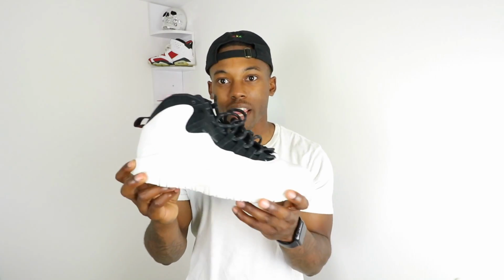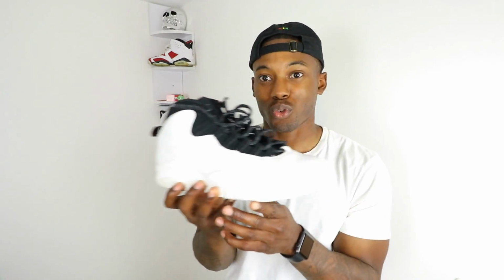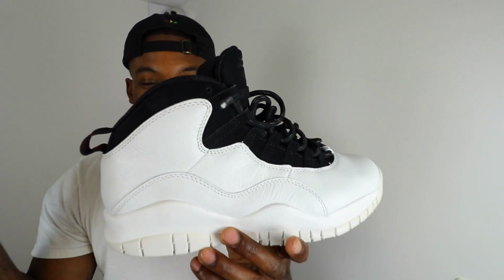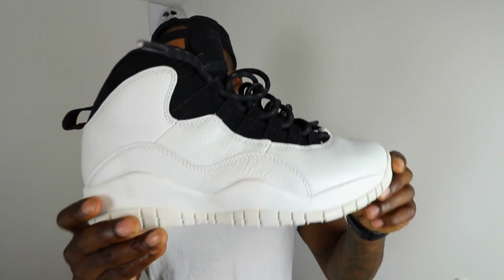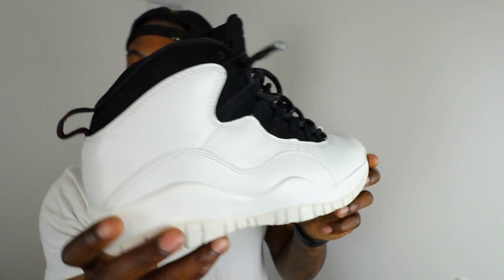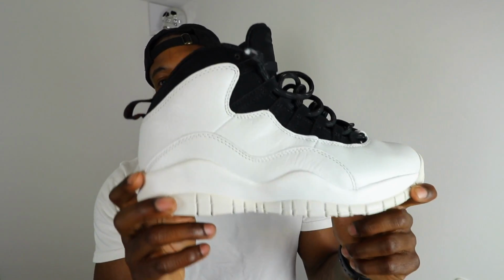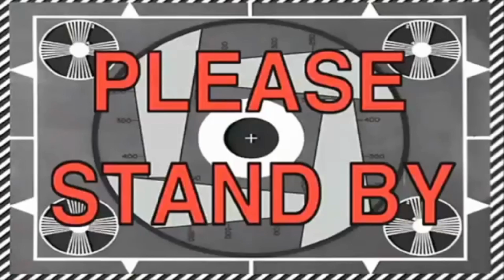HEAT OR HYPED!? AIR JORDAN 3 INTERNATIONAL FLIGHT & AIR JORDAN X WESTBROOK PE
What’s going on Vintage Gang! These two sneakers Air Jordan 3 International Flight & Air Jordan 10 Westbrook PE have snuck up on me. I honestly don’t know if I need these sneakers in the collection. The concept behind both sneakers are dope, but the color ways aren’t all that. Im just being honest with you guys. Will I cop these sneakers ? IDK!

the.gook